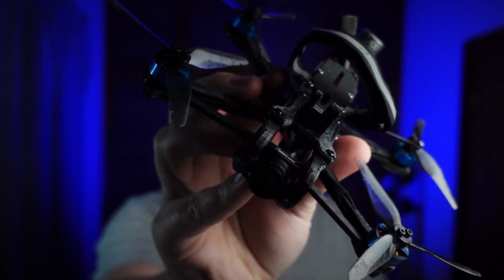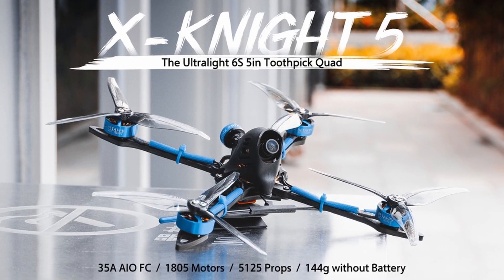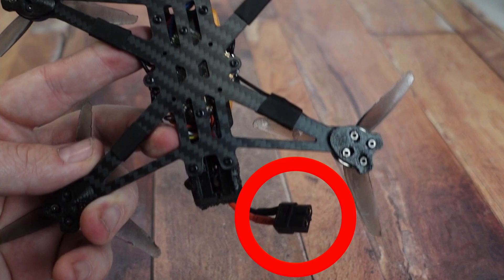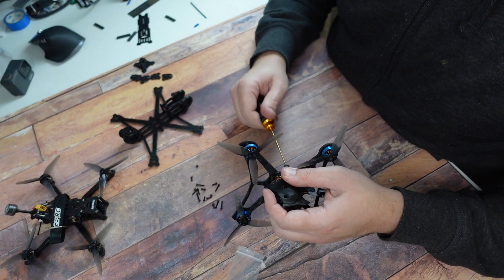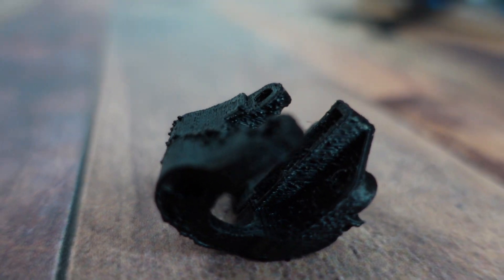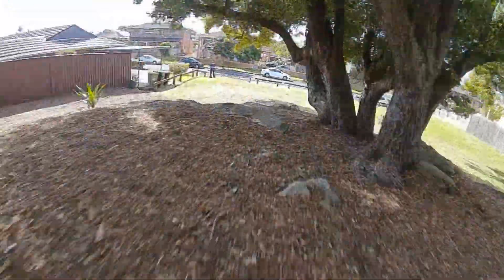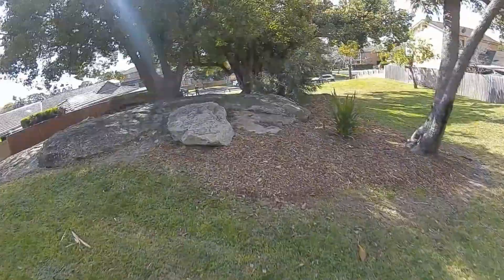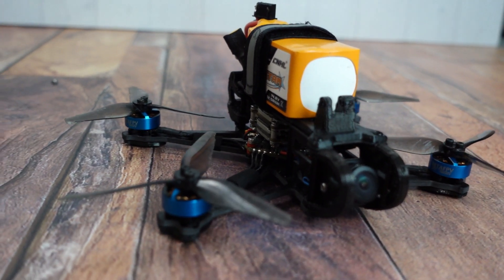Sub 250gram Freestyle | BetaFPV X-Knight 35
So, I built a course with 71 highly detailed but simple modules,  breaking down absolutely everything! They're can't be anything missing, if there is, I will add it. Since the Emax Baby Hawk 2 HD defined the 3.5" segment, others have come to market with their adaptations. BetaFPV X-Knight 35 is the one you want to buy if you plan to keep Sub 250grams. It does all the right things in terms of frame design and sticks to the established recipe of 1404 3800kv Motors, 4S 700mah / 4S 850mah and is equipped with DJI through the Caddx Vista. BetaFPV X-Knight 35 - Although it comes with the Nebula Polar camera. Whether you buy this quad as a Bind & Fly, which offers ExpressLRS and Crossfire as options, you won't be disappointed. It's a solid choice when you consider it fixes the flaws of its competitors, such as the previously mentioned Babyhawk 2 HD and the new to market GepRC Smart 35 HD.